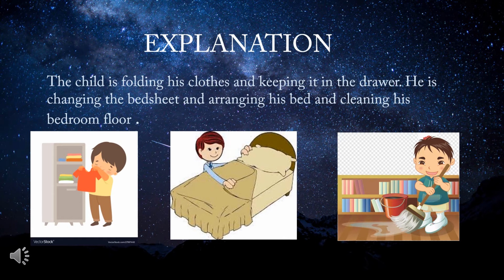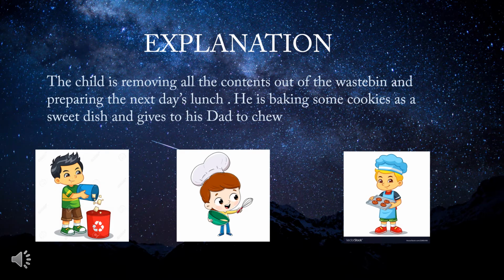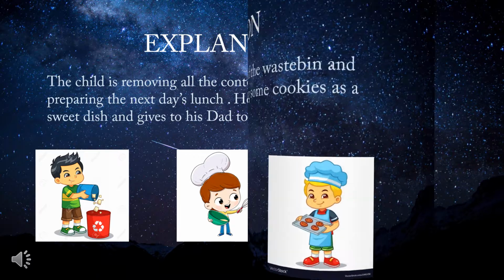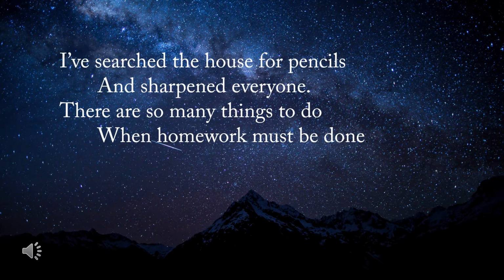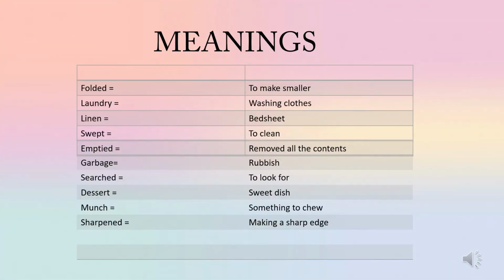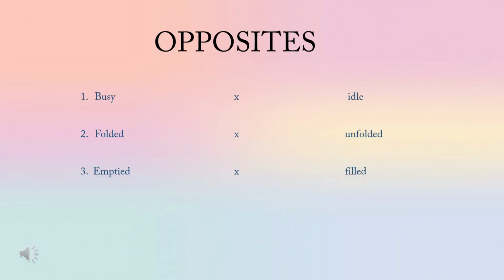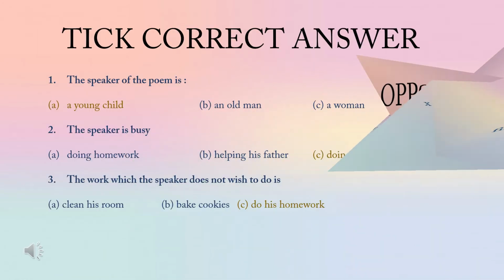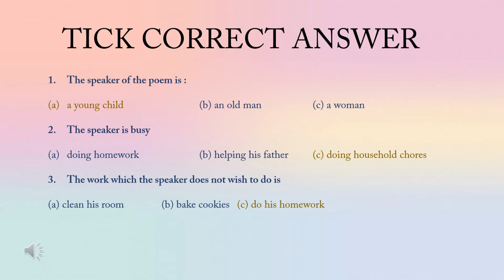CBSE class III 'TOO BUSY' by Bruce Lanksy